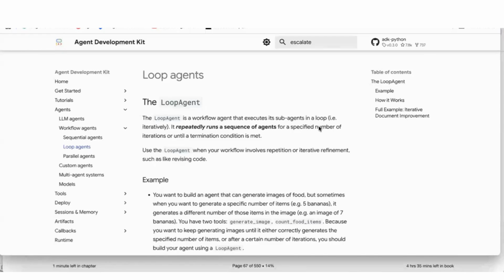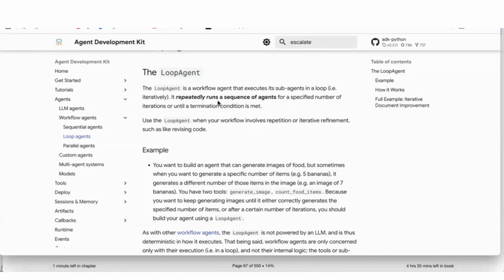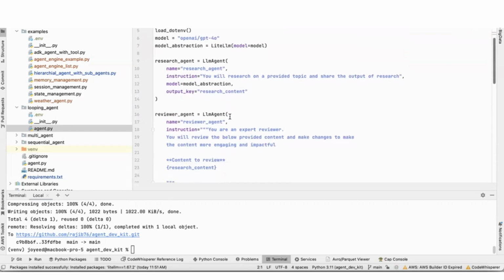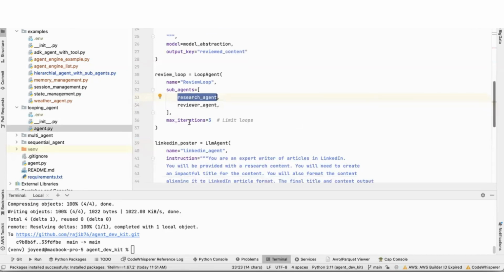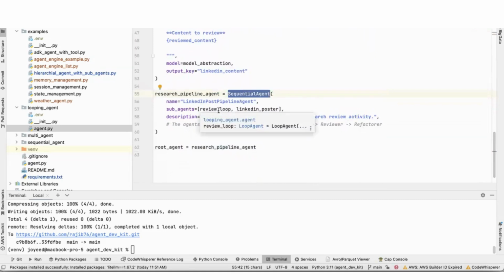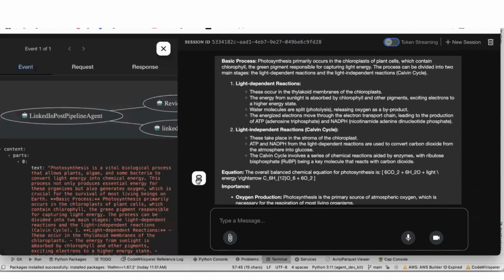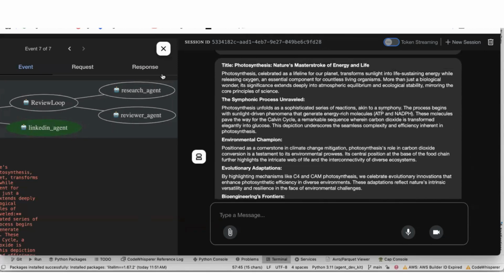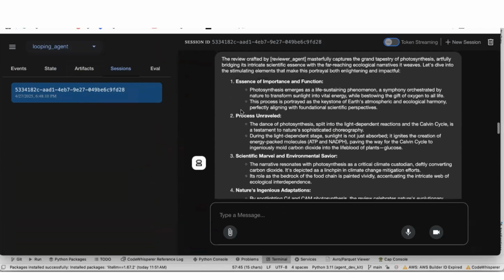Building a reflective pattern using ADK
In this recording, I show how to develop a reflective pattern using ADK.